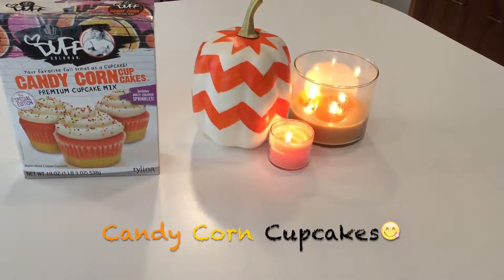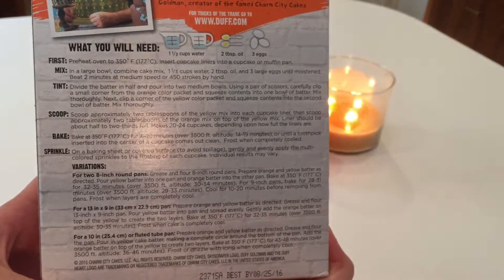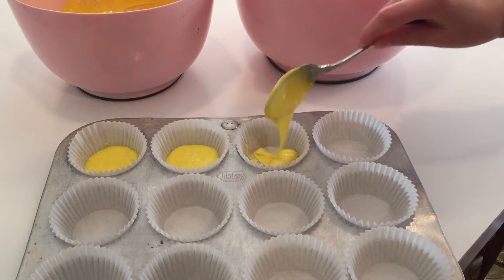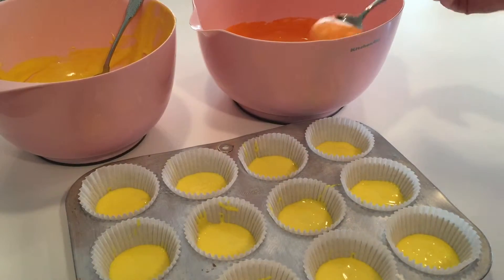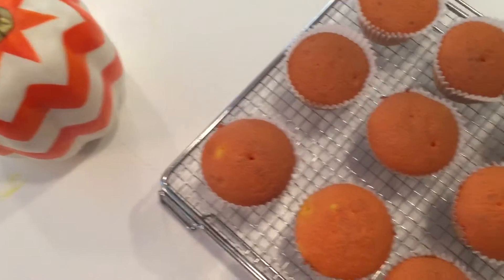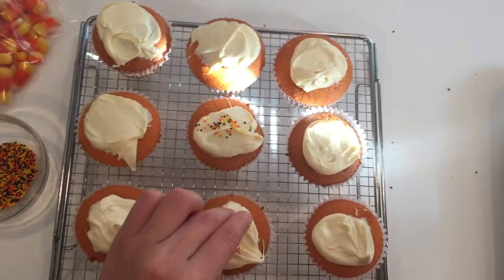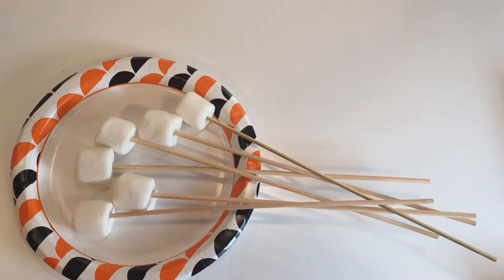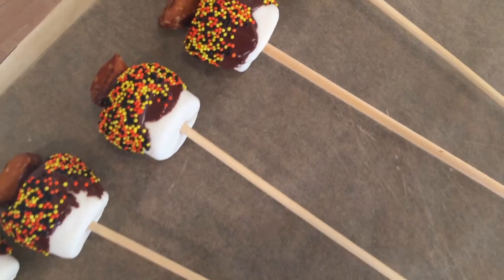2 Halloween/Fall Treats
Hiiiiiiiii, I hope you guys try these treats out!! If you do just tag me on insta or twitter in a pic of them!

Love you, xoxo Noelle